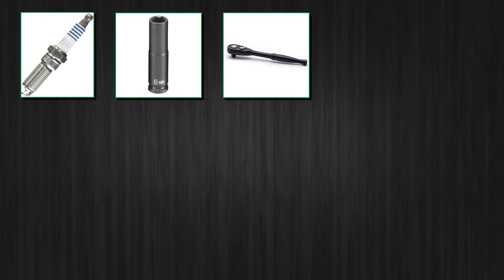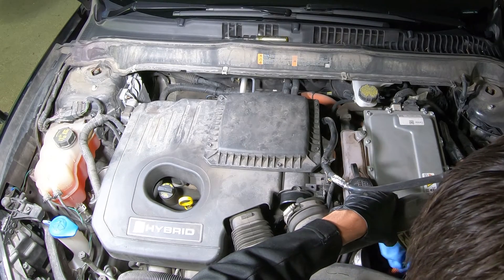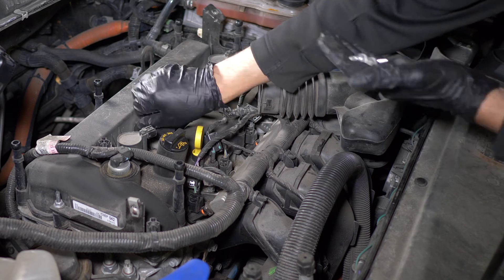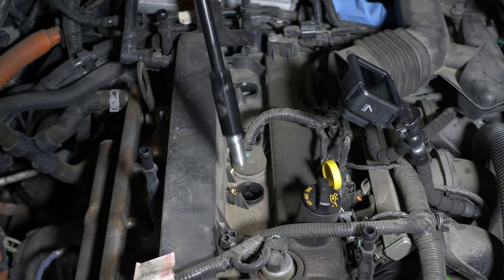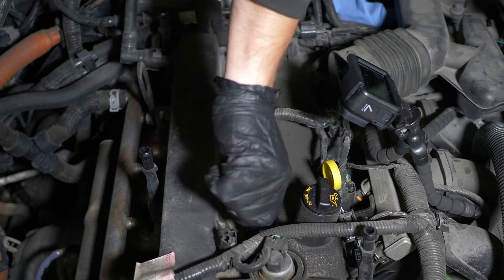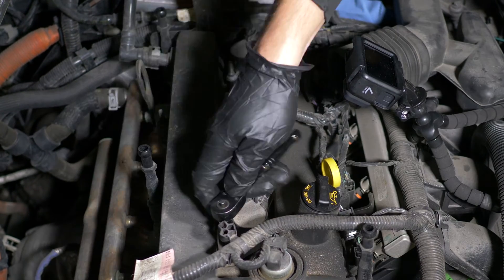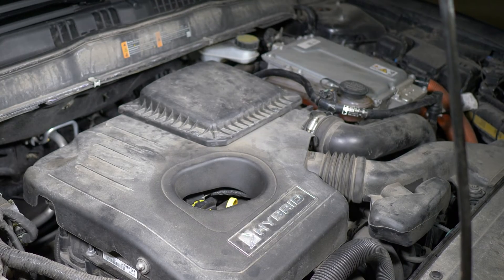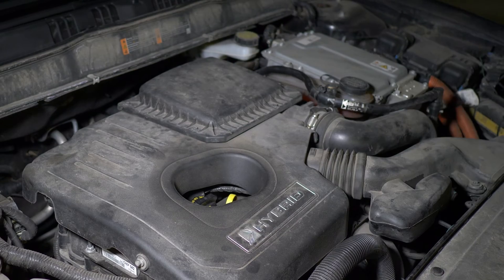2015 Ford Fusion 2.0L Hybrid Spark Plugs replacement DIY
In this episode I will be replacing spark plugs for my friend Zheka's 2015 Ford Fusion Hybrid 2.0L

Table of contents:

0:35 - Tools needed.
1:09 - Removing the cover.
1:46 - Removing the coils.
2:26 - Removing the spark plugs.
3:22 - Installing new spark plugs.
4:12 - Reinstalling the coils.
4:32 - Reinstalling the cover.

This technique can be applied to many other 4 cylinder cars.

Here are some common tools and products I use or recommend using for this job: